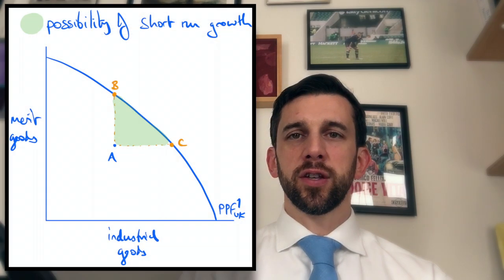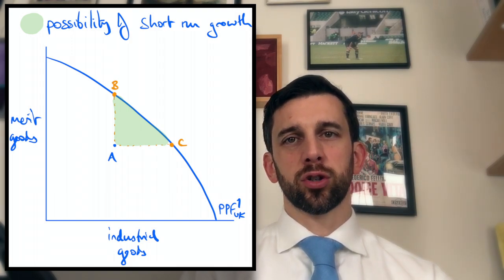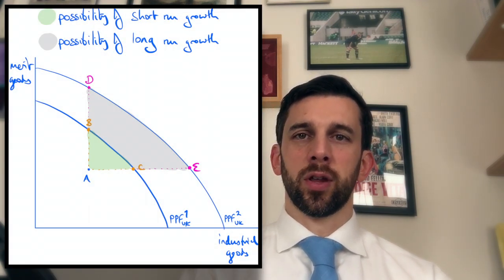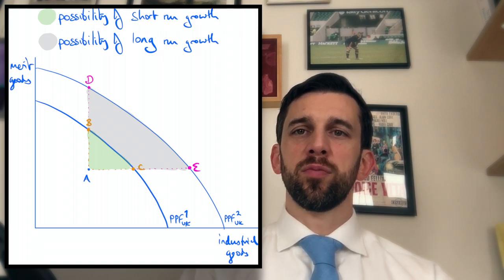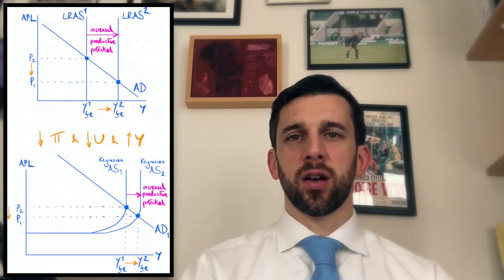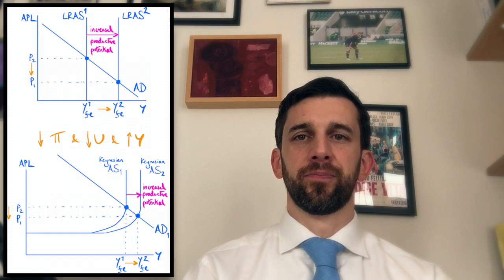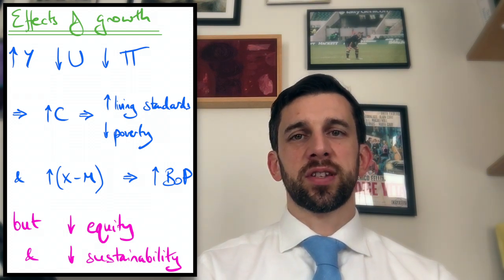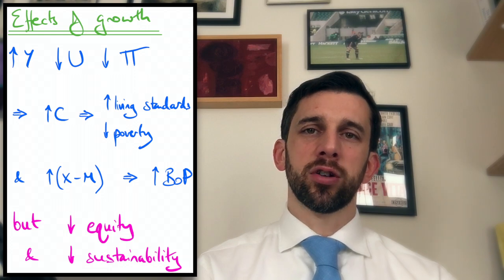Macro Lecture 7 - Economic Growth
IB syllabus macroeconomics economic growth PPF LRAS